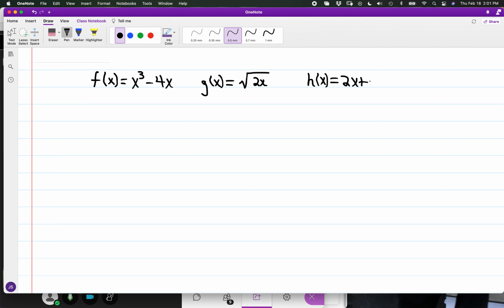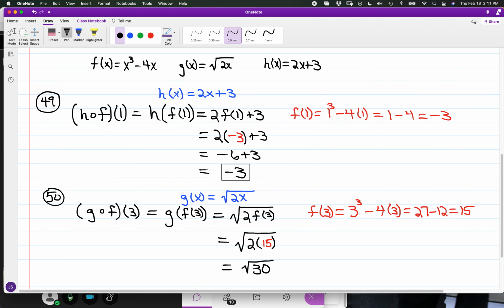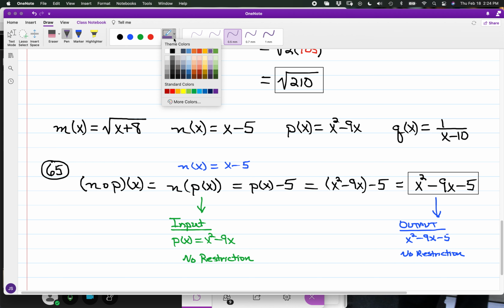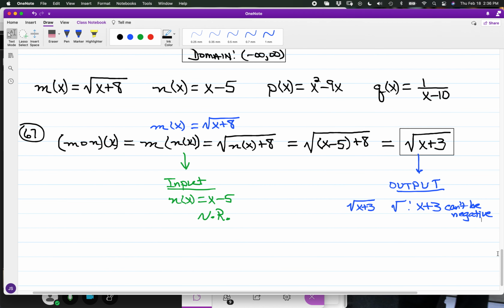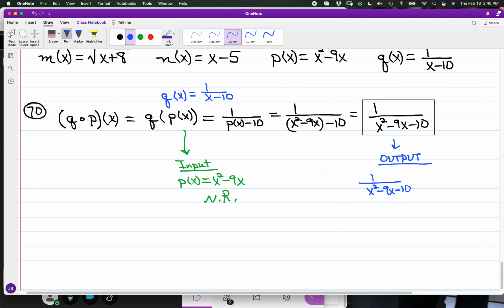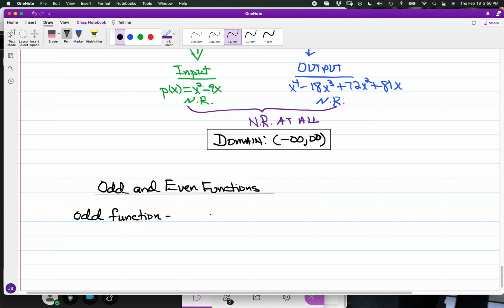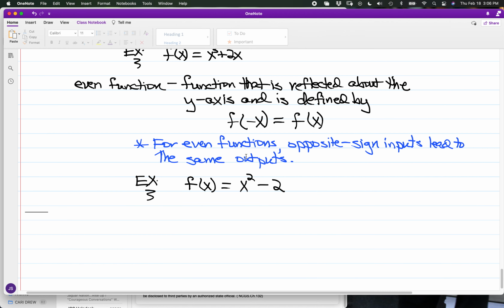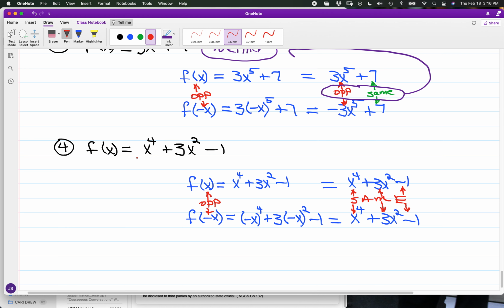MAT 171 S03 FEBRUARY 18 2021 NOTES